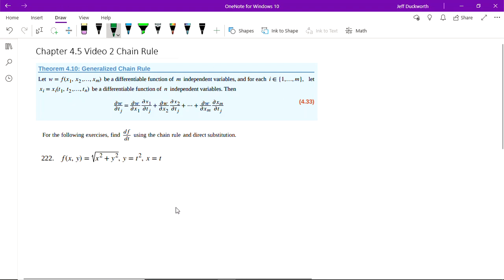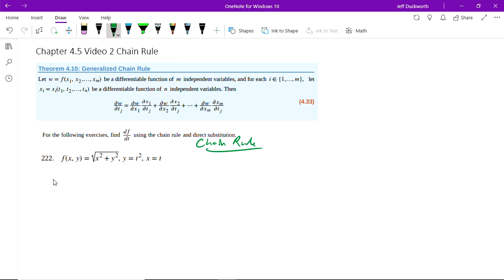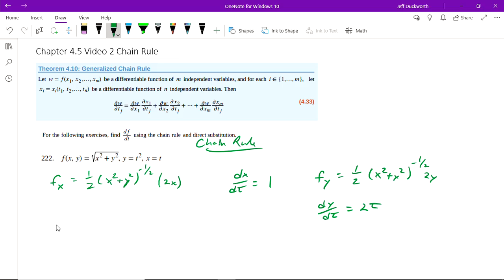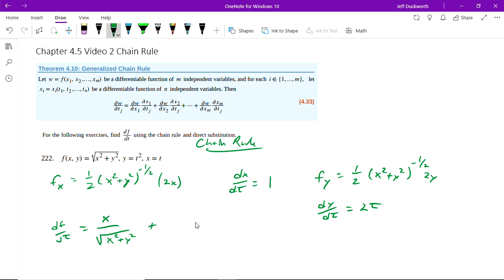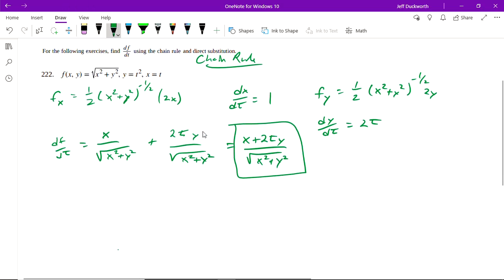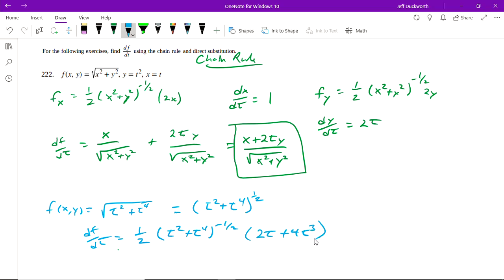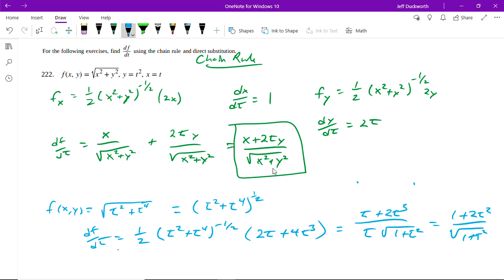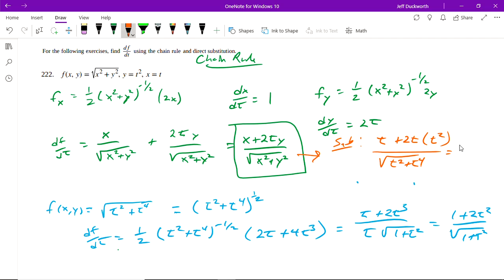Calculus 3 Chapter 4.5 Video 2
Chain Rule: Example 1